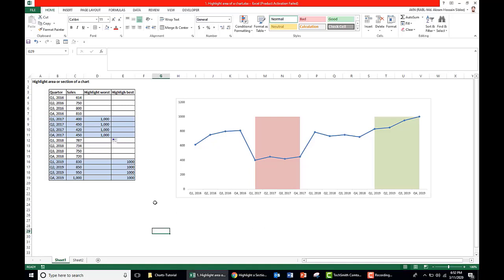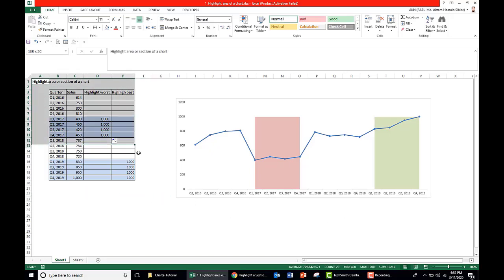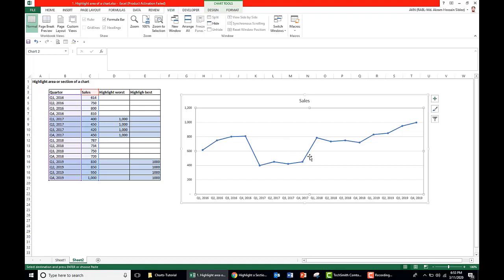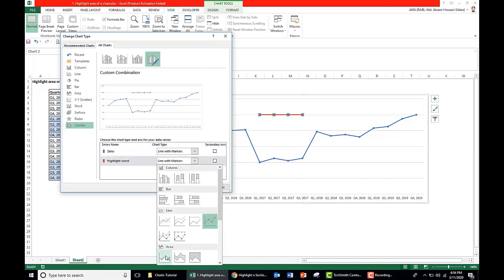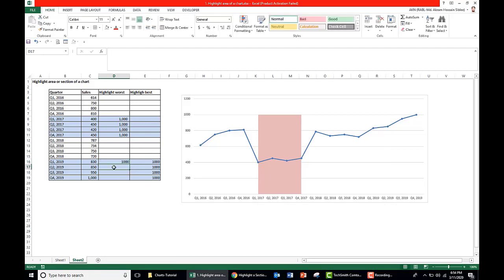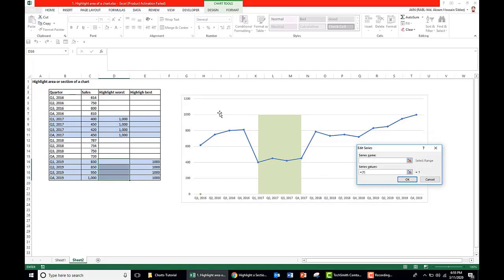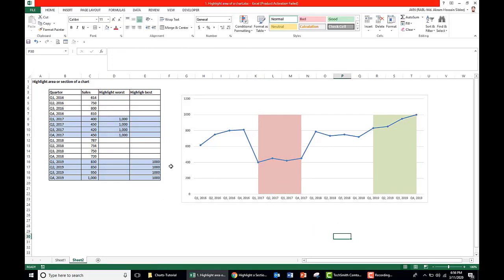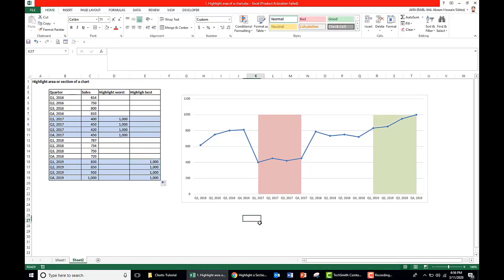Highlight Area of Line Chart in Excel (step by step guide)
This video show how to create Highlight Area of Line Chart in Excel (step by step guide). When there are multiple periods data and you want highlight certain period to catch attention of the audience, this chart will really help to present your data in better way.